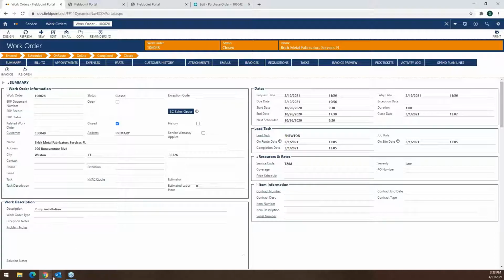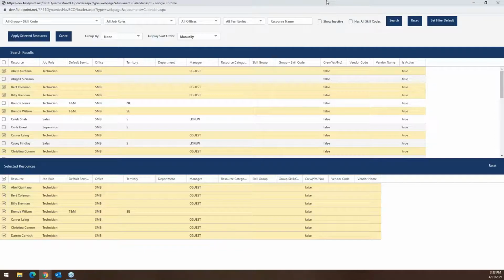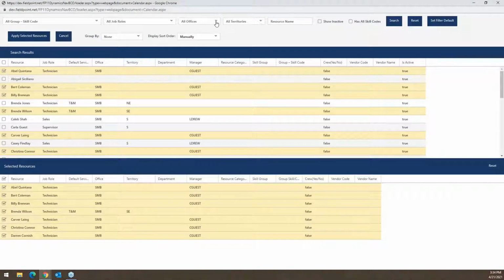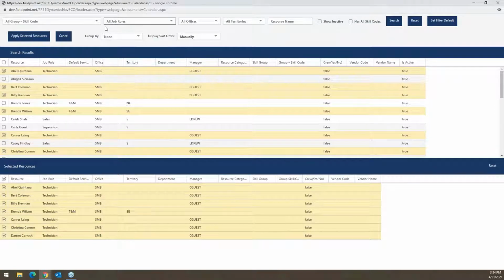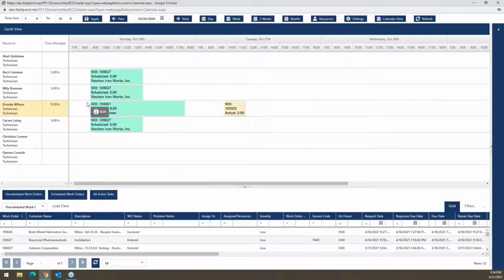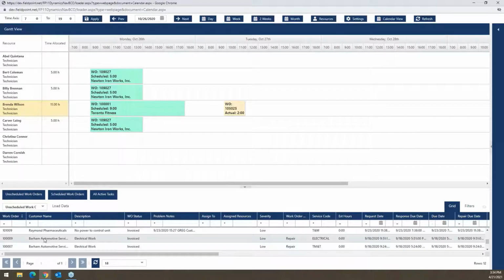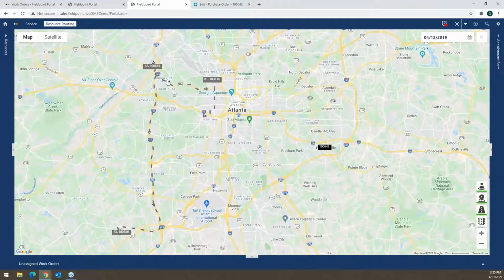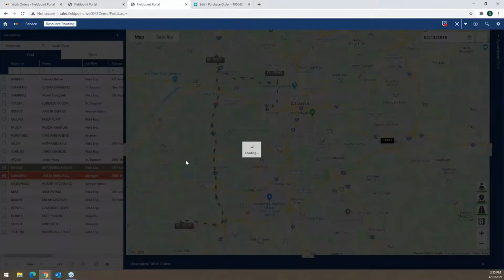Scheduling Resources for Work Orders Using Fieldpoint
After generating a work order, service companies need to schedule resources to complete each task. With Fieldpoint, schedulers have access to a resource calendar and schedule board to assign resources to work orders. During this video, you’ll see how resource planning and allocation are made easy thanks to the color-coded schedule board and geomapping. Fieldpoint’s field service management software, coupled with Dynamics 365 Business Central, enables you to drive efficiency, streamline your processes and optimize your entire service management experience.